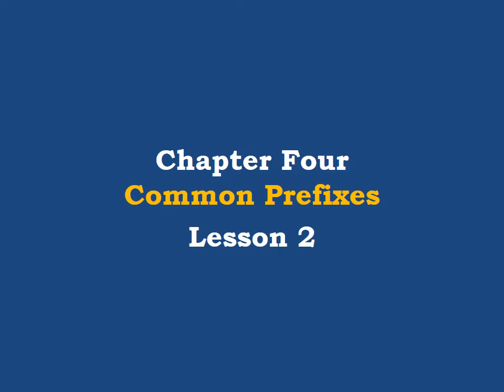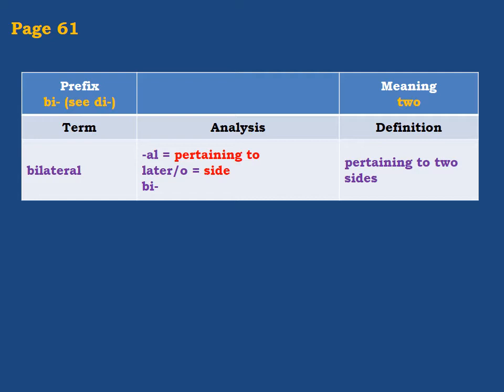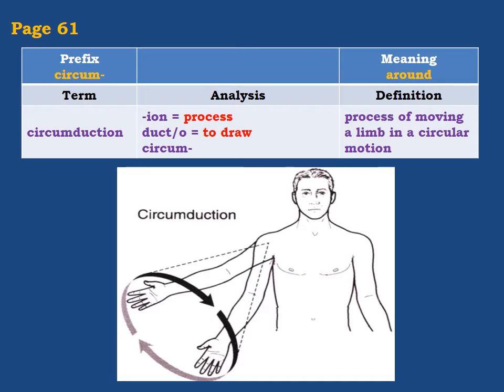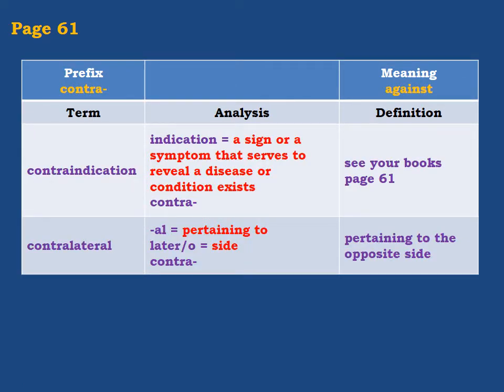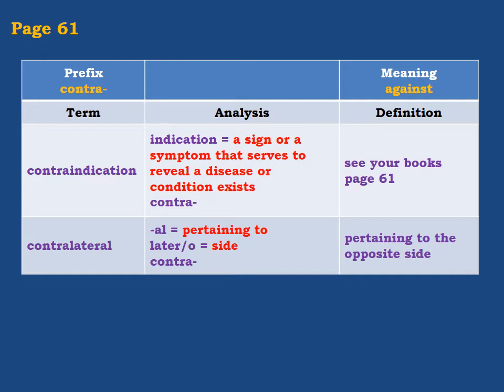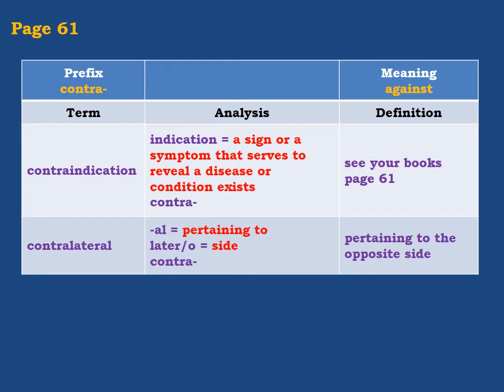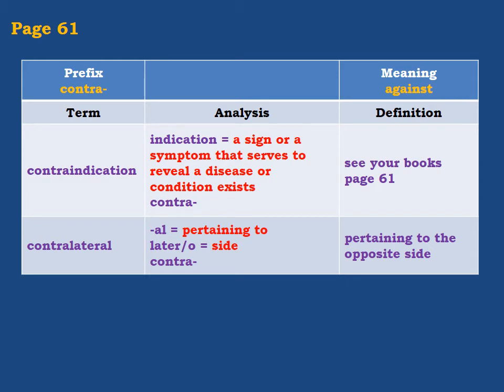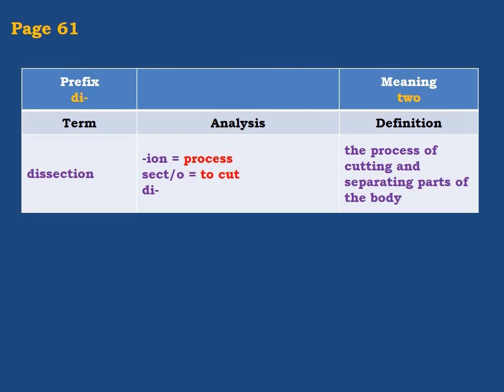MT – CHAPTER 4 – LESSON 2